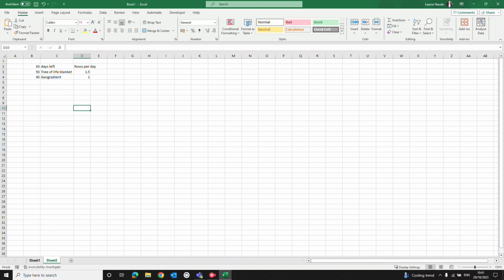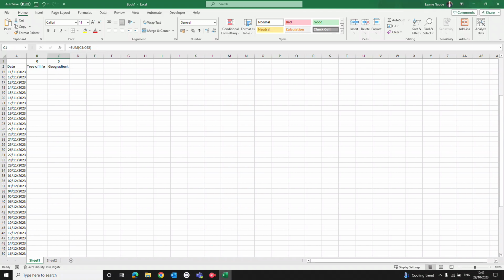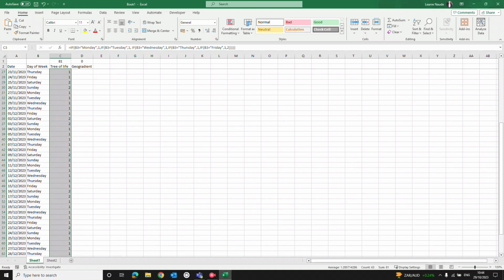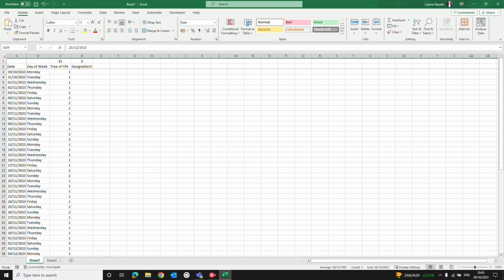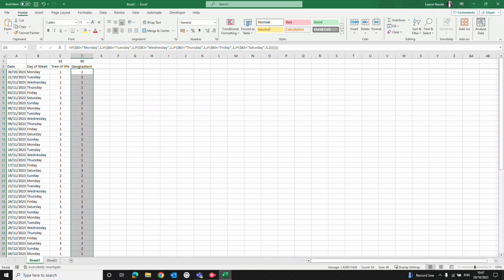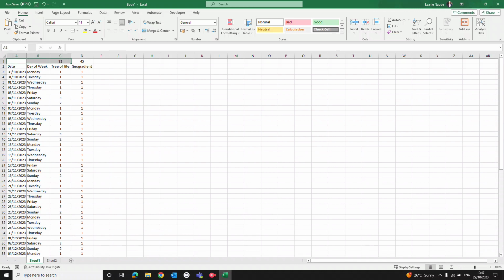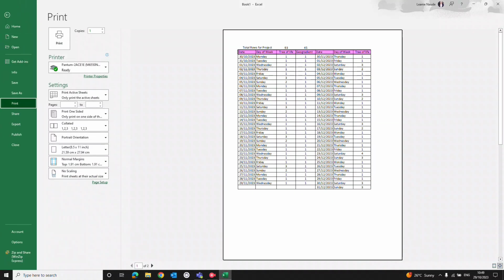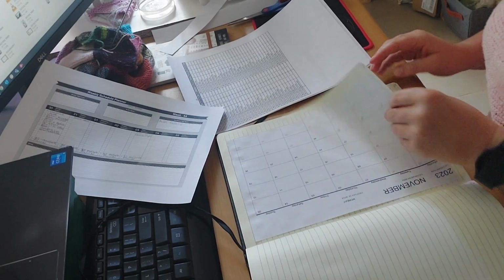Plan-With-Me: Finishing Unfinished Knitting & Crochet Projects by 2023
Join me in this "Plan-With-Me" video as I outline my strategy to complete my Works in Progress (WIPs) in knitting and crochet before the year 2023 comes to a close. I'll walk you through my planning process, set realistic goals, and share tips and techniques to keep you motivated along the way. Let's turn those half-finished projects into beautiful creations. Watch, plan, and get ready to stitch your way to success!